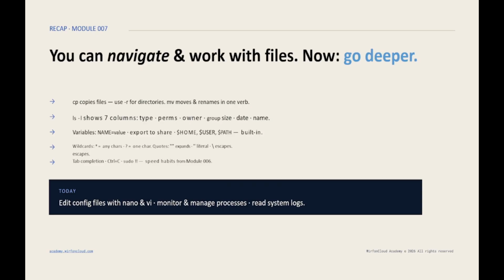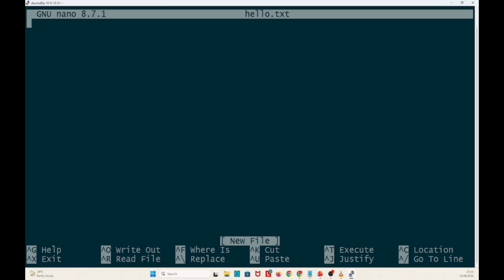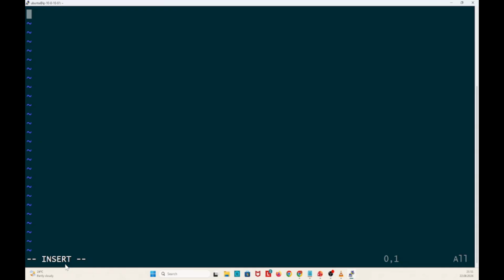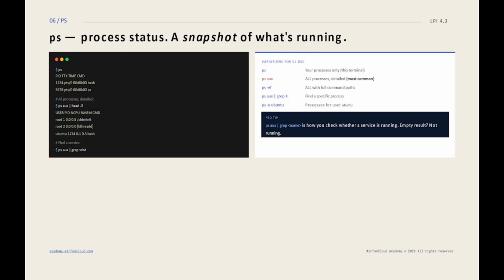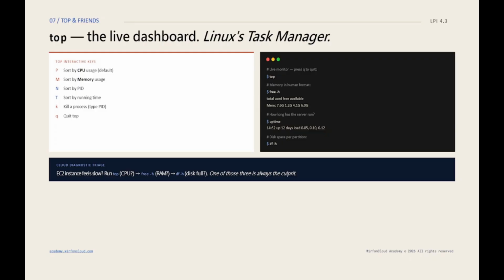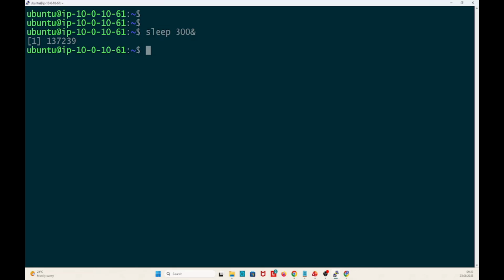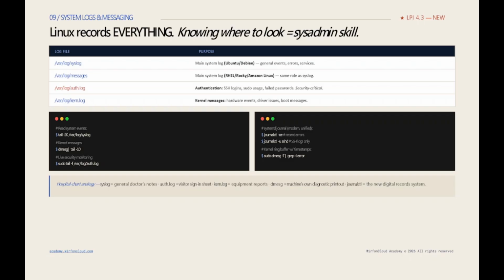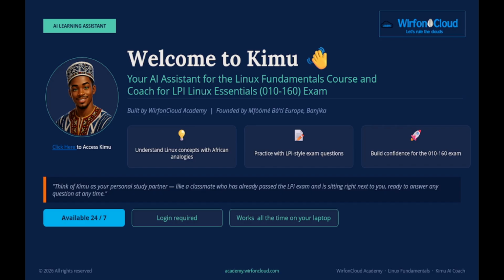Module 007 - Text Editors & Process Management: nano, vi, ps, top & kill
In Module 006 you mastered cp, mv, wildcards and environment variables.
Module 007 adds three more essential layers.

First — editing files directly on a remote server.
You cannot open Notepad or VS Code on an EC2 instance in Frankfurt.
You SSH in. You need an editor that lives in the terminal.

Second — understanding processes.
What is running on your server right now?
How do you monitor it? How do you stop something that goes wrong?

Third — system logs revisited.
Where Linux writes the truth when things break.

By the end of this module you will be able to:
✅ Edit files on any Linux server using nano
  (beginner friendly — shortcuts always visible on screen)
✅ Survive in vi — the editor on every Linux server ever made
  (command mode, insert mode, save and emergency exit)
✅ Explain what a process is and identify its PID
✅ Use ps aux and top to see what's running
✅ Run processes in the background with &
  and manage them with jobs, fg, bg
✅ Kill a stuck process with kill PID and kill -9 PID
✅ Read system logs: /var/log/syslog, auth.log, kern.log
✅ Use dmesg and journalctl to investigate what just broke
✅ Check memory with free -h and disk usage with df -h

⏱ TIMESTAMPS
0:00  – Module intro & recap of Module 006
2:24  – Part 1: Text editors — why you need one in the terminal
3:11  – nano vs vi — which one to use and when
4:05  – nano: open, type, save (Ctrl+O), exit (Ctrl+X)
         (sending an SMS analogy — no modes, no surprises)
6:20  – Live demo: nano — create, write, save, exit, read back
11:20 – When you need sudo to edit a file (e.g. /etc/hostname)
11:20 – vi/vim: the universal editor on every Linux system
11:30 – The two modes that confuse every beginner:
         command mode and insert mode
12:26 – vi survival kit: i, Esc, dd, yy, p, u, :wq!, :q!
13:18 – Live demo: vi — open, insert, edit, save, quit
17:57 – Real-world tip: on a fresh Amazon Linux EC2,
         vi is the ONLY editor pre-installed
18:03 – Part 2: Linux processes
18:23 – What is a process? PID, parent, child explained
         (factory workers analogy — systemd is the manager)
19:30 – Process states: running, sleeping, stopped, zombie, dead
20:03 – ps: snapshot of what's running right now
21:03 – ps aux: all processes, all users — the one you type daily
21:10 – ps aux | grep sshd: is a service alive?
22:10 – Live demo: ps, ps aux, ps aux | grep, ps aux | head
26:51 – top: the Linux task manager — live dashboard
27:04 – Sorting by CPU (P) and memory (M), killing with k, quitting with q
28:27 – Live demo: top, df -h, free -h
31:20 – Part 3: Managing processes & reading logs
31:36 – & ampersand: run a command in the background
31:55 – jobs, fg, bg — managing background processes
32:36 – kill PID: graceful stop (SIGTERM)
33:09 – kill -9 PID: force kill (SIGKILL) — use when kill alone fails
33:46 – Live demo: sleep 300 &, jobs, kill %1, kill -9
38:23 – System logs: /var/log/syslog, messages, auth.log, kern.log
39:14 – dmesg: the kernel's own diagnostic printout
40:08 – journalctl -xe: recent errors with explanations
         (hospital chart analogy)
40:42 – Live demo: tail /var/log/syslog, dmesg, journalctl
44:43 – Module recap: key takeaways
47:01 – Lab instructions & what's coming in Module 008

🔑 VI SURVIVAL KIT
Memorise these 4 and you will never be stuck in vi again:

i        → start typing (insert mode)
Esc      → stop typing (command mode)
:wq!     → save and quit
:q!      → quit WITHOUT saving (emergency exit)

If you are ever confused — press Esc.
It always takes you back to the safe zone.

📌 QUICK NOTE
Two questions that separate junior from senior:

1. Your manager says "the API is down."
   What is the first command you run?
   → ps aux | grep [service name]

2. A process refuses to stop with kill.

These are not exam questions.
These are things that happen on real production servers.
Module 007 prepares you for both.

▶️ Module 006 – cp, mv, Wildcards & Environment Variables: [link]
▶️ Next: Module 008 – User Management & File Permissions: [link]

See you in Module 008. Let's roll. 🚀

Foundation First — The African Tech Podcast
We demystify IT, cloud and AI, and make it fashionable for all.

I'm Banjika, AWS Instructor, 11x AWS Certified, six-time AWS Community Builder. Every concept on this channel is taught through African life you already know — Foundation First means you understand before you memorise.

Companion book: search "Linux Fundamentals for Cloud Learners" on Amazon
Questions? We're happy to help — academy.wirfoncloud.com